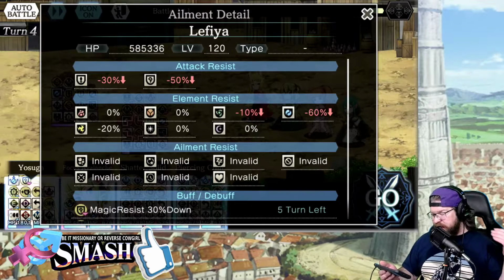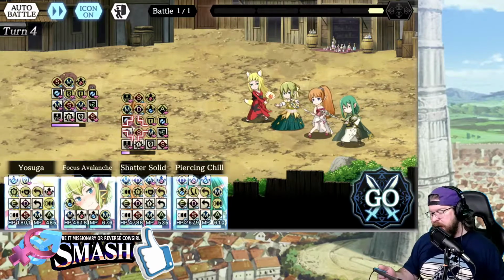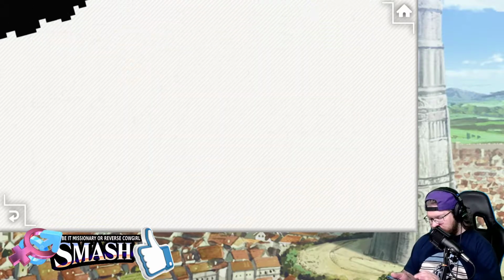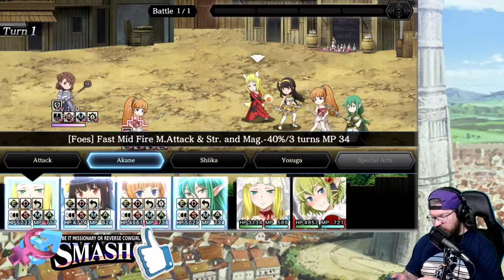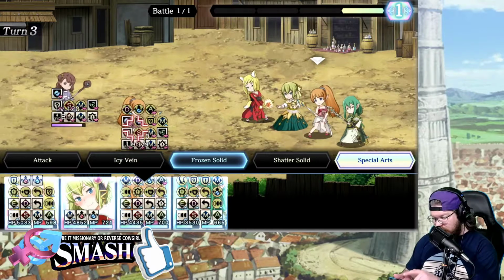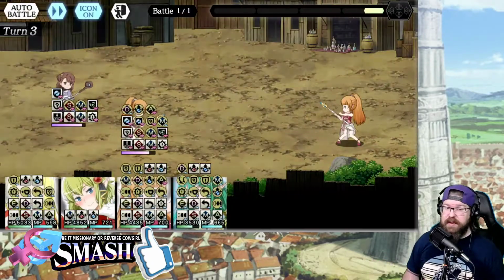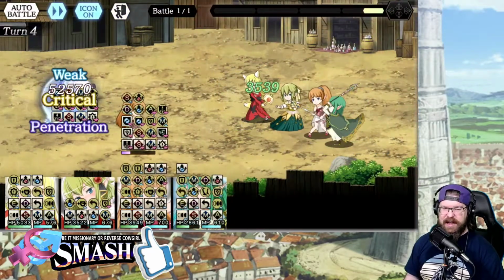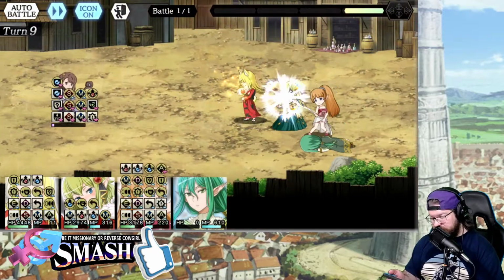LEFIYA vs. LEFIYA!! The latest Heroic Trials is all about defense! (And better RNG than me.)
For helpful guides and an active Danmemo community (as well as other games) be sure to join Stardust Gardens disord: